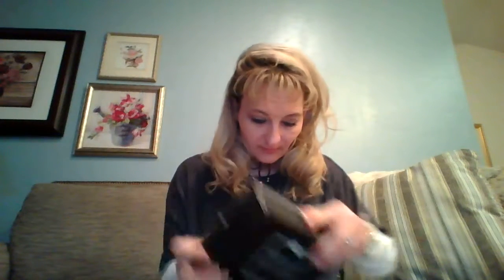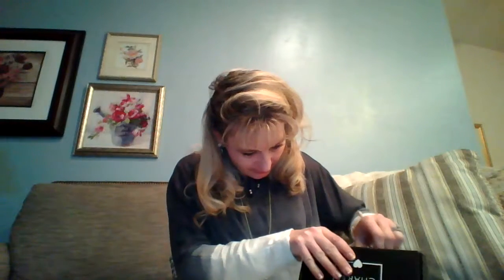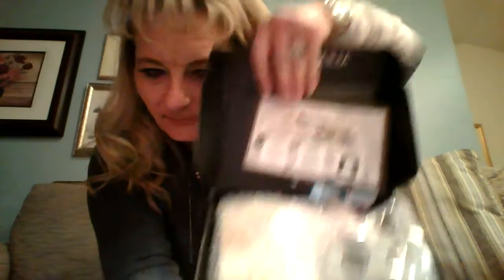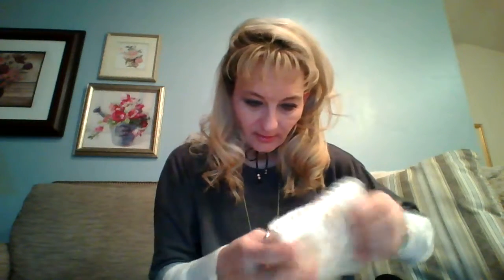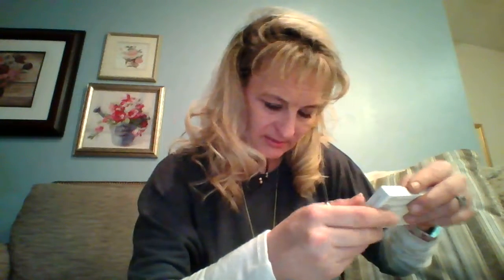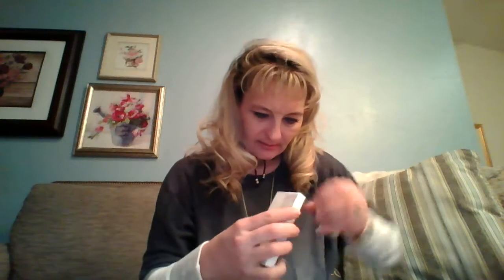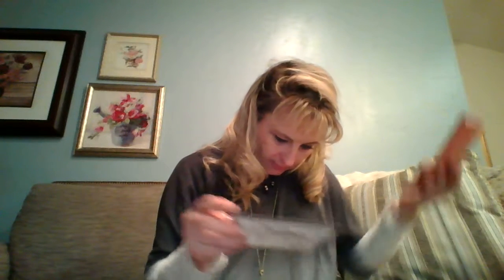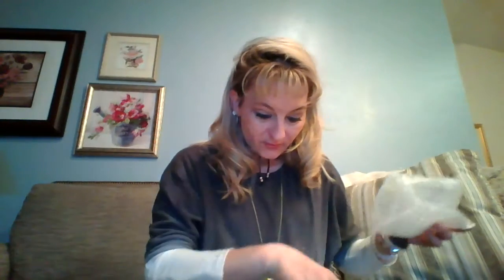AND THE CHARM AWARD GOES TO.....BOXYCHARM!!!!!!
1.Vintage,(Highlighter), 2.So Susan,(Fan Brush), 3.Gorge,(Amazing Konjac Sponge), 4.Pur,(Mineral Glow Bronzer), 5.English Laundry,(Pour Femme Deluxe Roller Ball). Smells alot like Pink Sugar. Great Box Boxycharm!